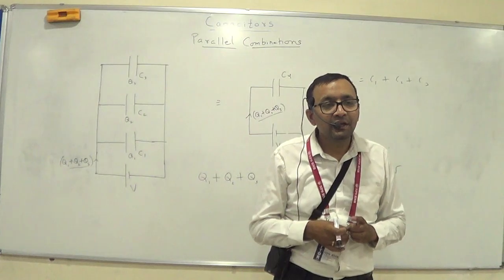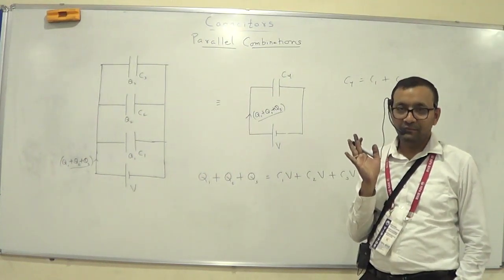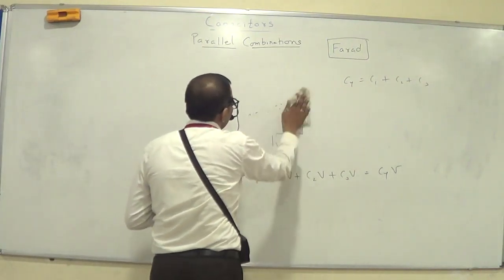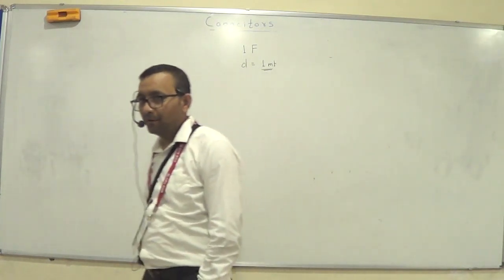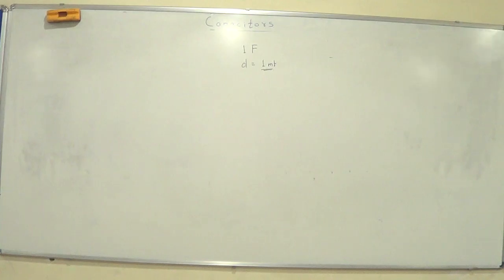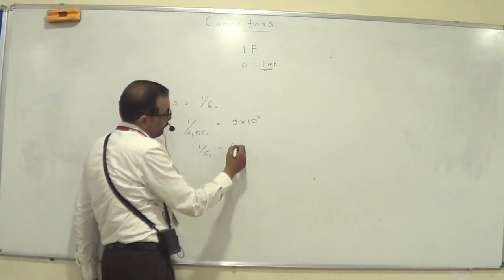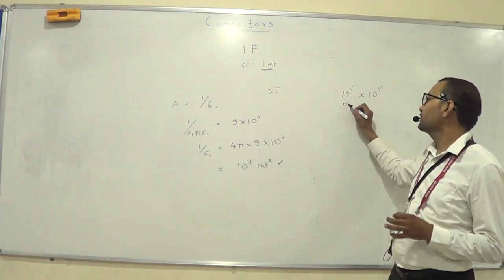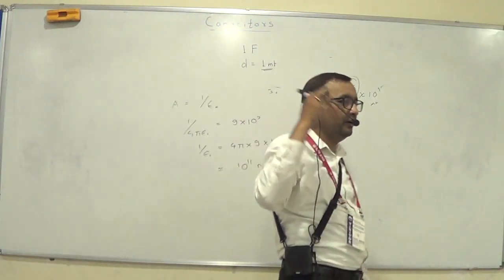Capacitors - 3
Enjoy Learning!!!